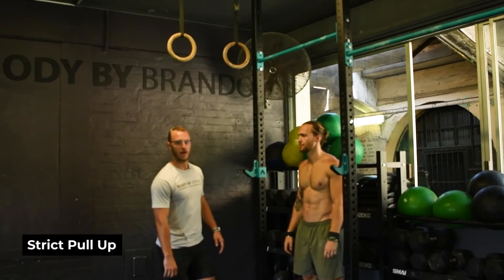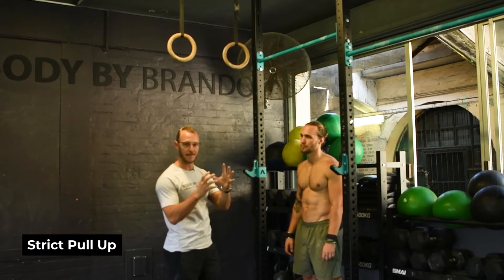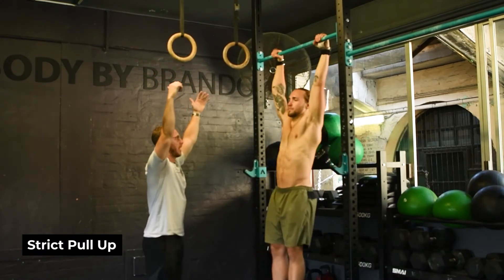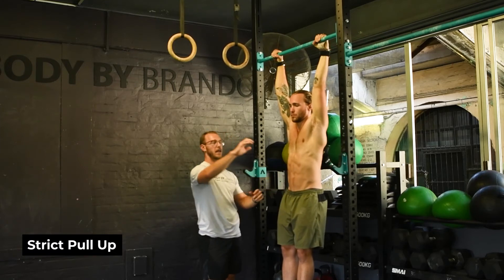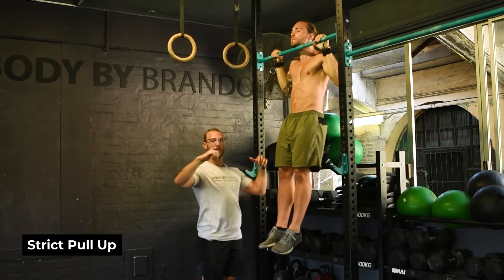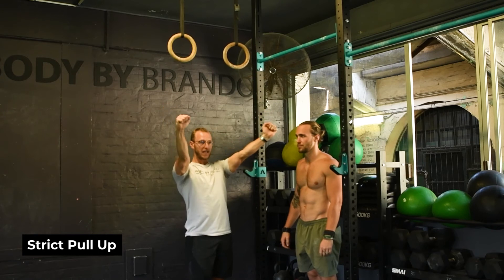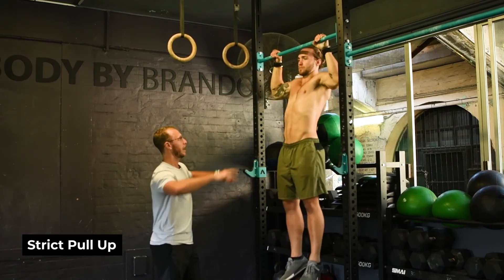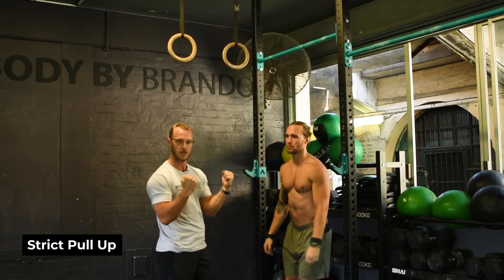Strict Pull Ups - Fundamental Movements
How to Perform Strict Pull Ups  - Proper Technique & Form Tutorial